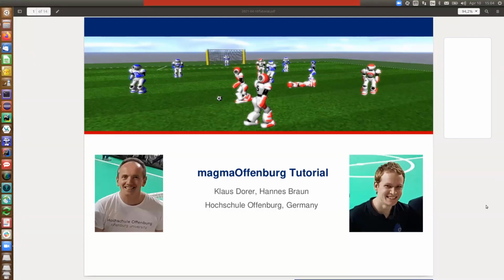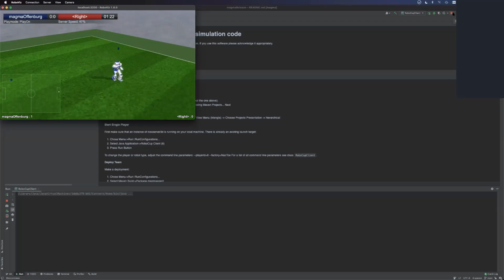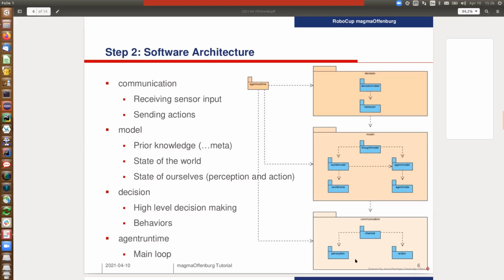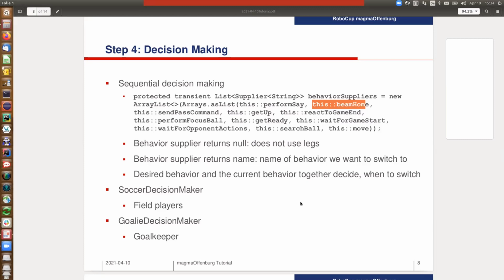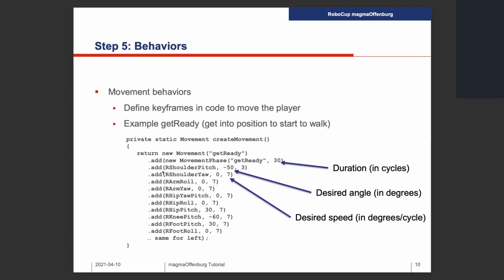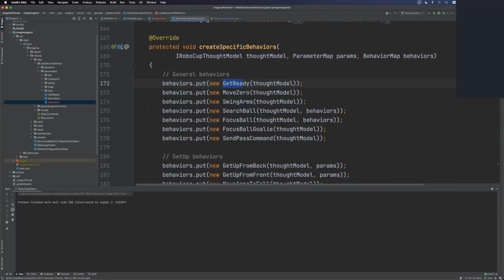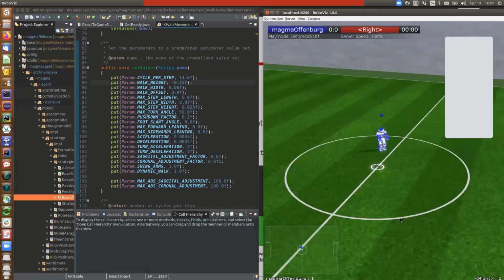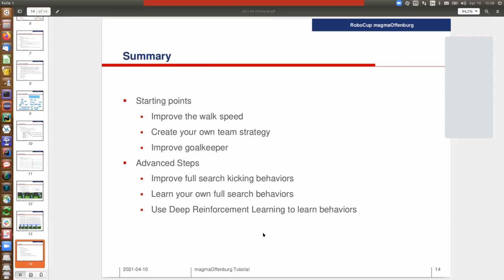Tutorial for magmaOffenburg 2021 Code release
Tutorial for magmaOffenburg 2021 Code release for the RoboCup 3D soccer simulation 3D league